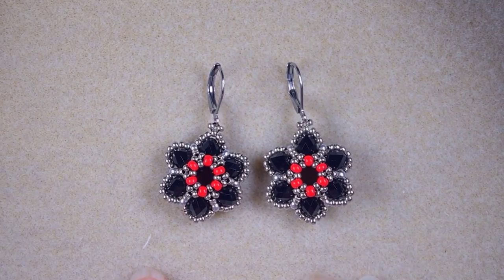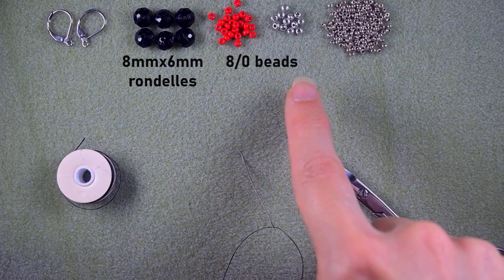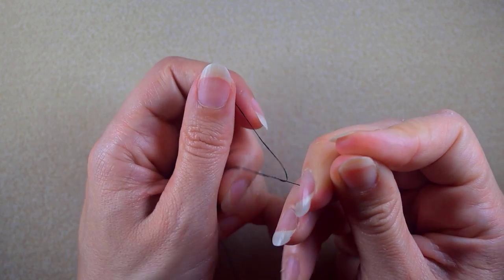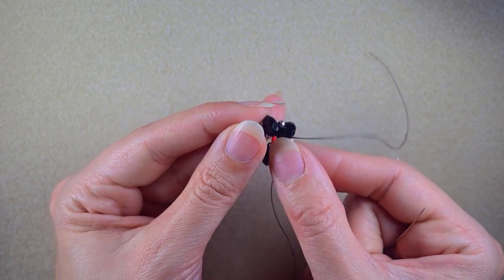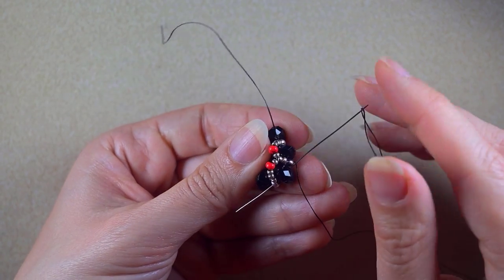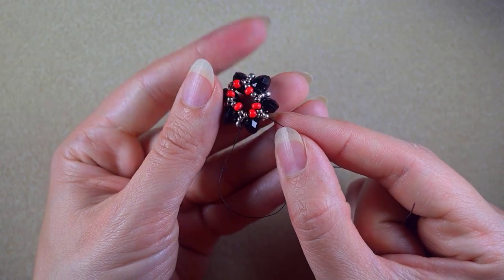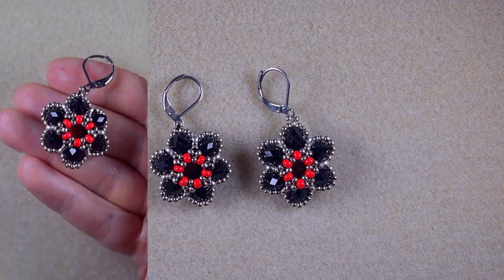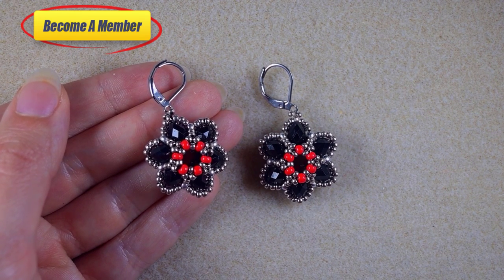Rondelles Flowers Earrings - Tutorial || DIY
Easy step-by-step instructions for Rondelles Flowers Earrings. How to make beaded flowers earrings? Home-made beaded earrings.

List of materials:
1) 11/0 silver seed beads
2) 8mmx6mm rondelles - 12 pieces (6 per earring)
3) 8/0 beads - 24 red and 12 silver
4) Earring findings - lever backs
5) Nymo Nylon Thread 0.30mm=size D
6) size 10 (11 or 12) beading needle
7) scissors
8) flat nose pliers (not obligatory)

VIDEO CHAPTERS
» Intro 0:00
» List of material 1:05
» Step-by-step instructions 1:58
» Final words 15:40